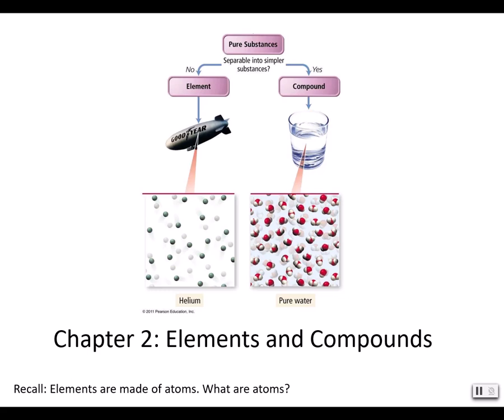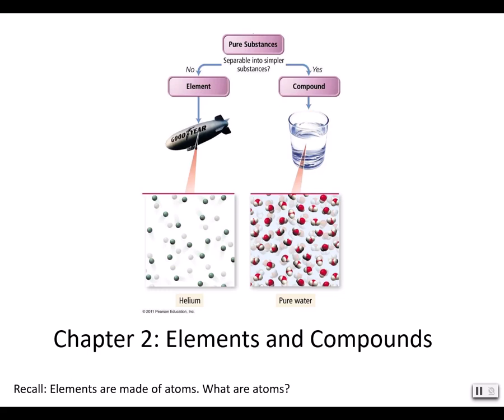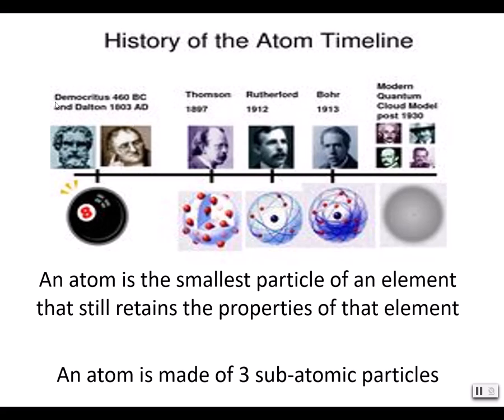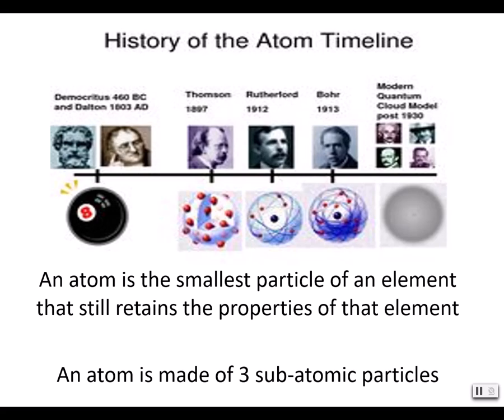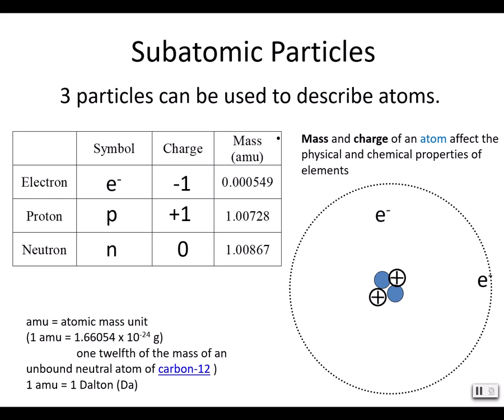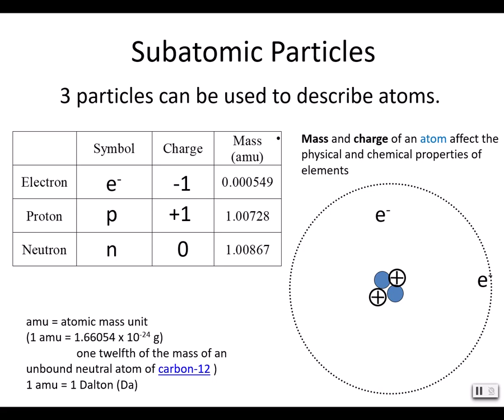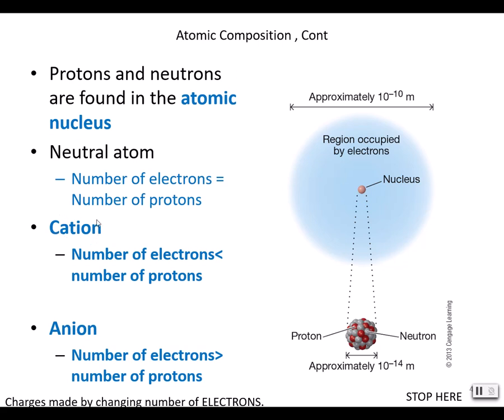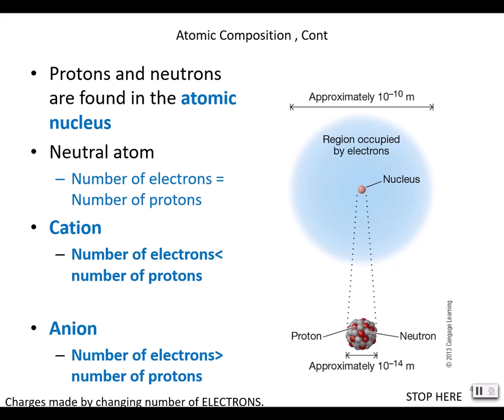Chapter 02 Part 01 - Intro to Elements and Compounds